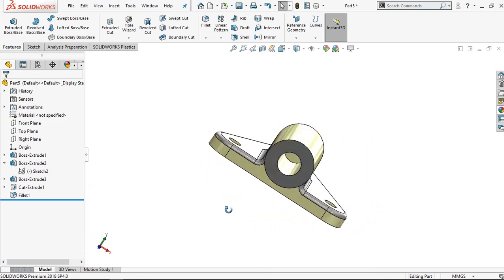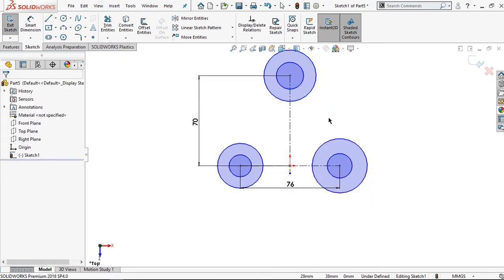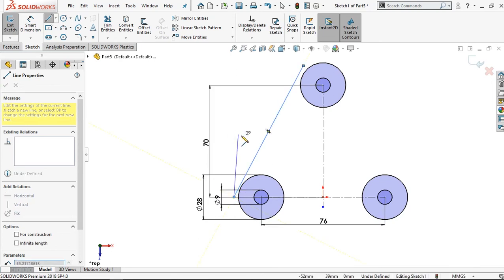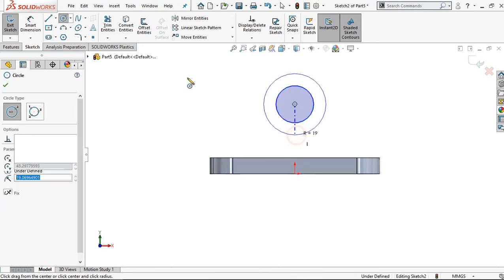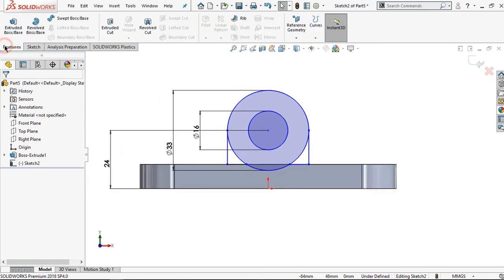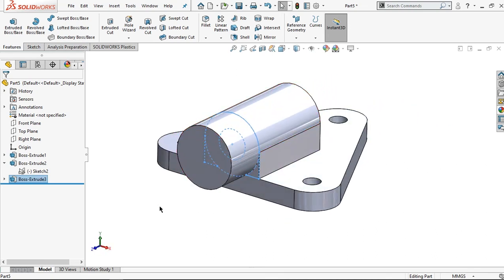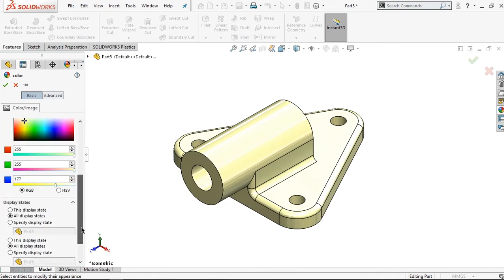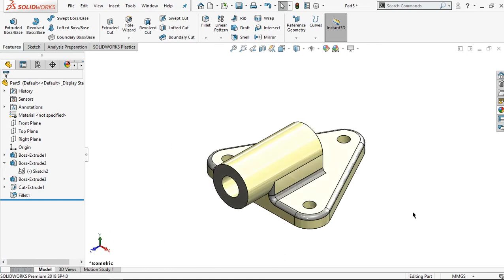Solidworks Tutorial: Exercise #52 (Socket bearing)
In this video I‘ll share tutorial for exercise #52 (Socket bearing).